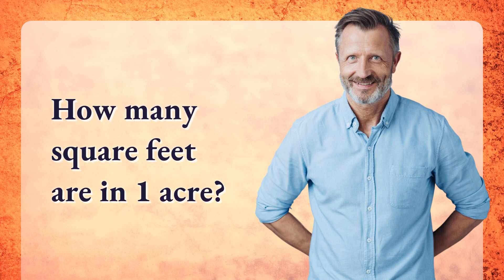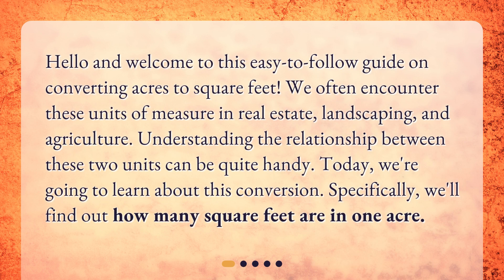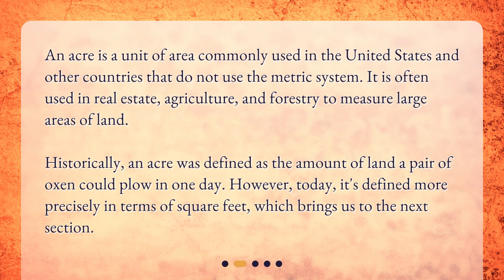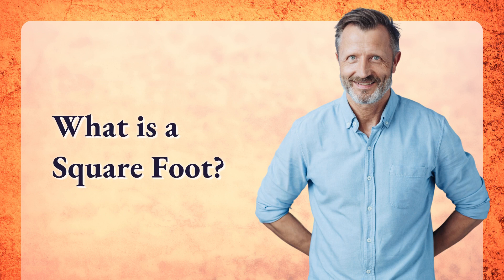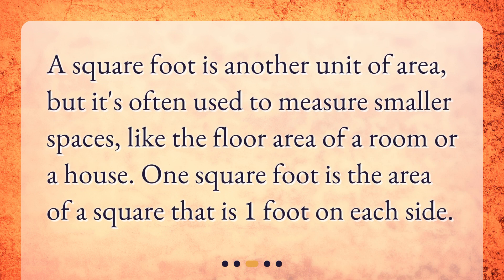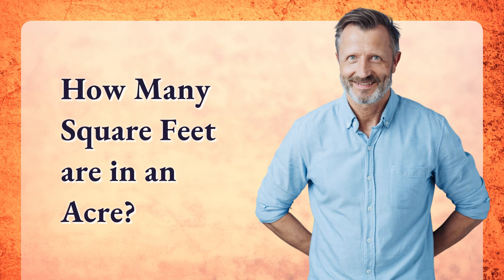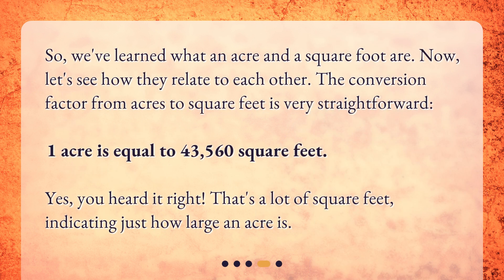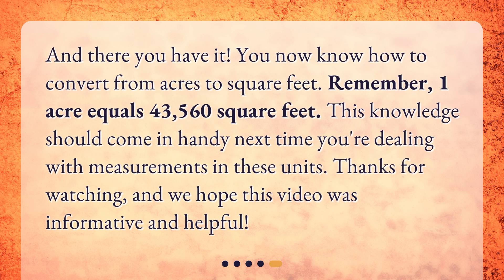How many square feet are in 1 acre?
Converting Acres to Square Feet: A Quick and Easy Guide • Learn how to convert acres to square feet with this quick and easy guide! Discover the relationship between these two units of measure and find out just how many square feet are in one acre. Perfect for anyone working in real estate, landscaping, or agriculture. Watch now and never be stumped by these measurements again!

00:00 • How many square feet are in 1 acre?
00:28 • What is an Acre?
00:58 • What is a Square Foot?
01:14 • How Many Square Feet are in an Acre?